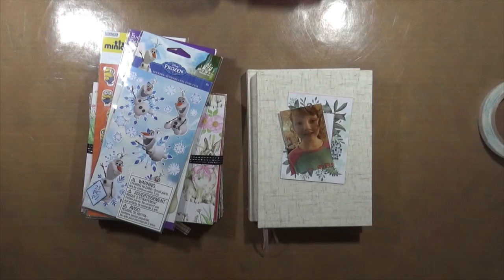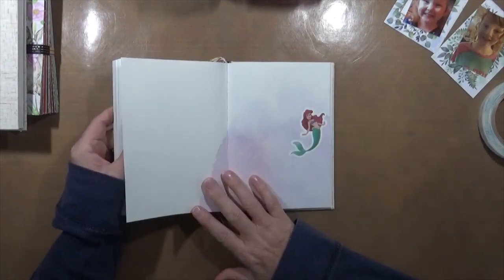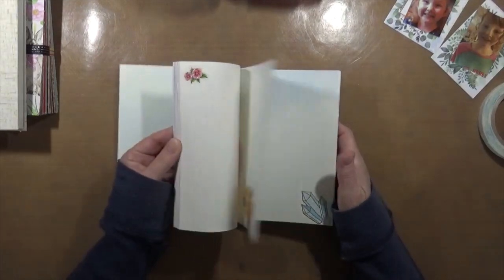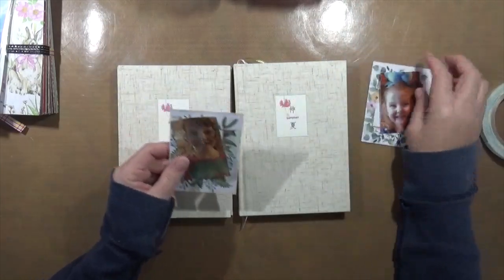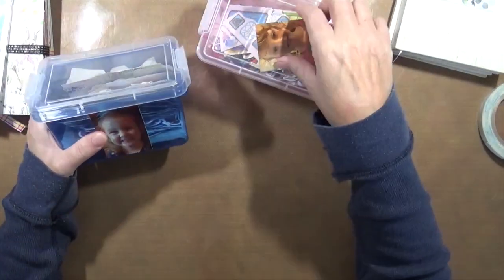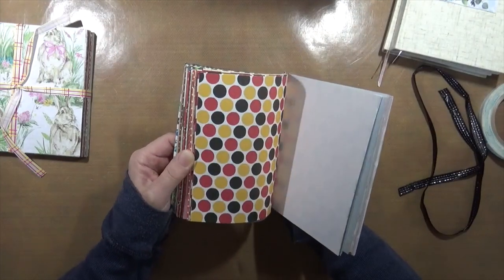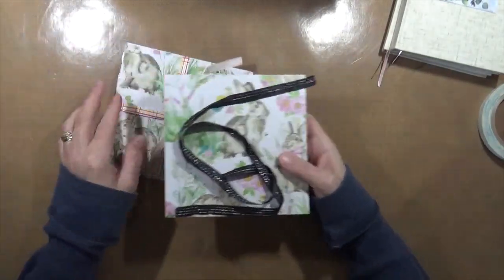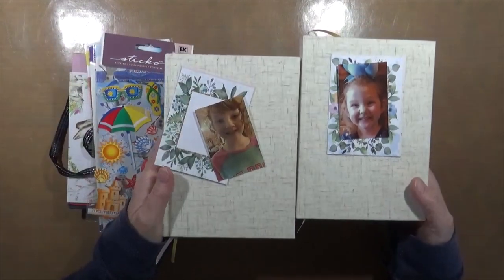AJOSHolidayHop -2022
Hello Friends! Welcome to a VIDEO HOP showcasing artists from ART Joy of Sharing art community on Facebook. We are challenging ourselves, as well as everyone else, to create a homemade holiday this year. Share your art on social media using the hashtag AJOSHomemadeHoliday. Hop along with us to see how each of us celebrated Homemade this month. Then come join in the community and make some yourself!

Snail Mail  - Happy Mail :
Cindy Utter
850 HWY 701N